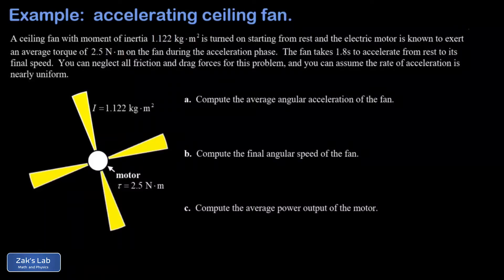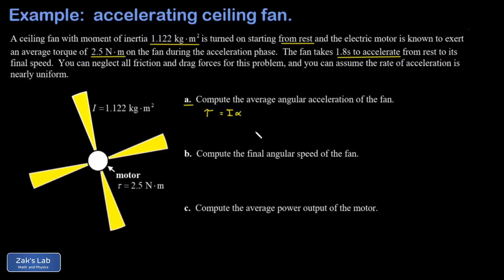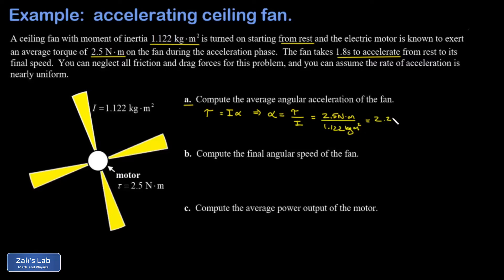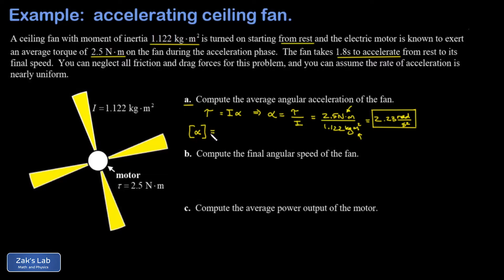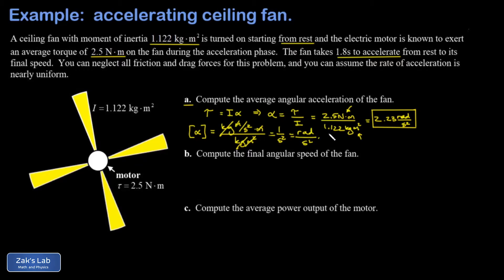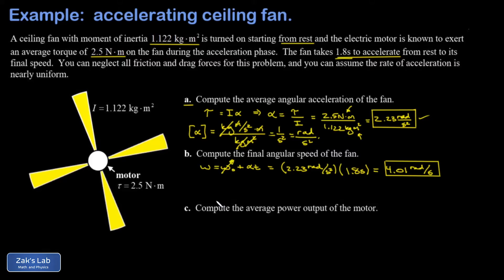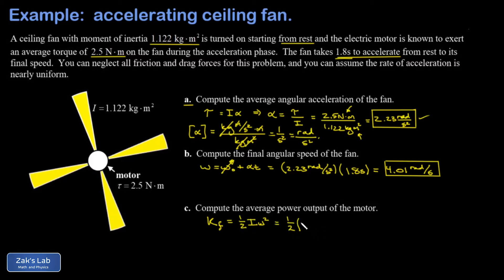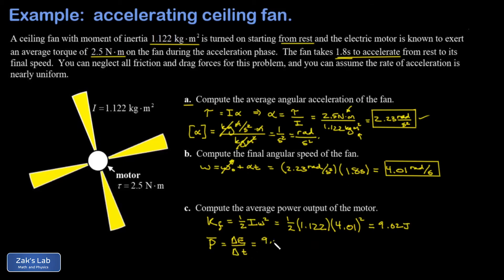Use moment of inertia and torque to find angular acceleration, angular speed, and average power.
We are given the moment of inertia of a ceiling fan and the torque delivered by the motor, and we use moment of inertia and torque to find angular acceleration, angular speed and average power delivered by the motor.

We compute angular acceleration by using the rotational equivalent of Newton's Second Law:  tau=I*alpha.  We solve for alpha and plug in the torque and moment of inertia, and we've got alpha.

Next, we use alpha and t to compute the final angular speed of the fan using the angular kinematics equation omega=omega_0+alpha*t.

Finally, we compute the final rotational kinetic energy of the ceiling fan and the total time for the process to compute the average power delivered by the motor as the fan speeds up.